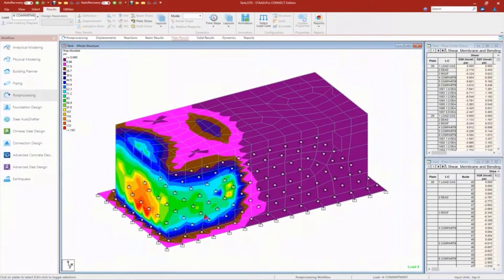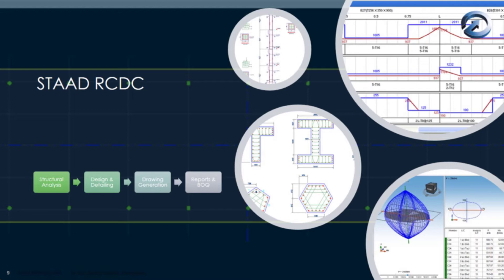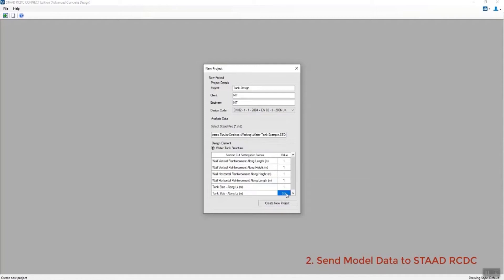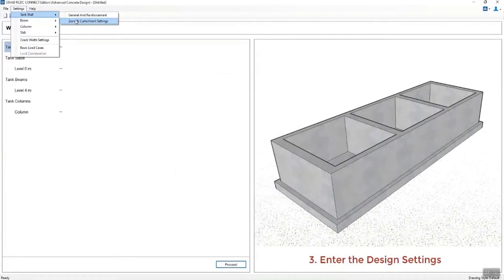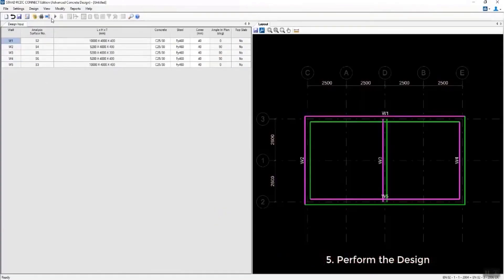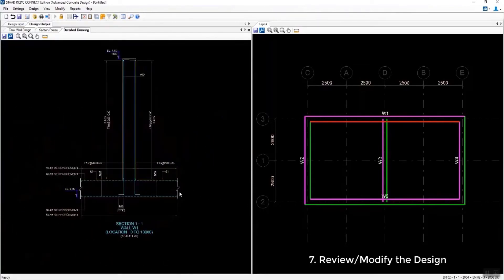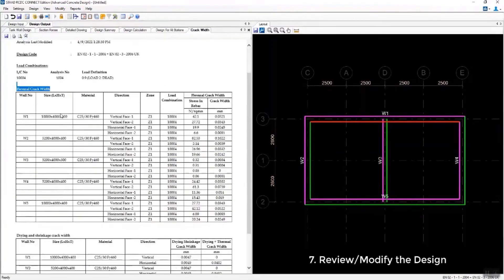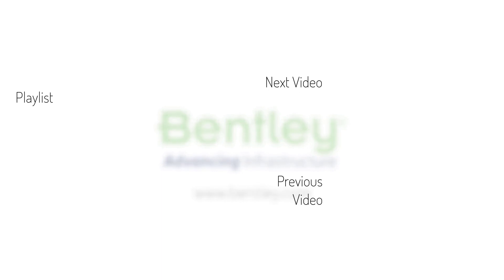Designing Tank Structures with STAAD Advanced Concrete Design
In this video, you will learn how to design tank structures with STAAD Advanced Concrete Design.